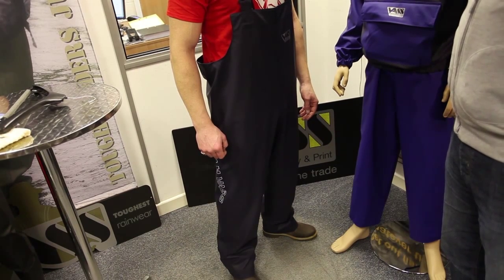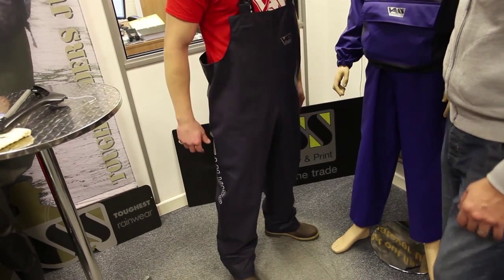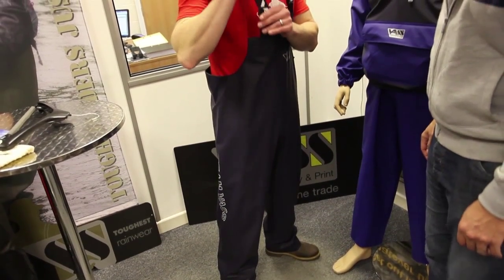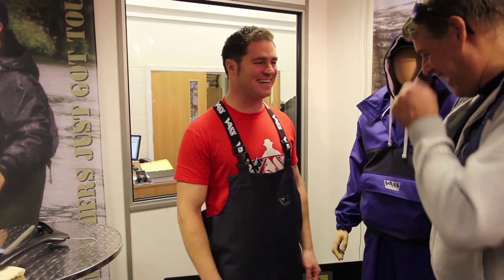Team Vass 350 Bib and Brace Video Review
Following on from the Team Vass 350 Smock review Dave Barham the Editor talks with Chris Hvass of Vass UK about the new Team Vass 350 Bib and Brace